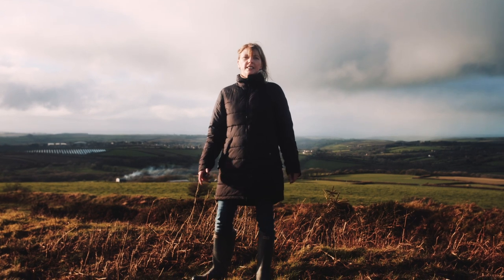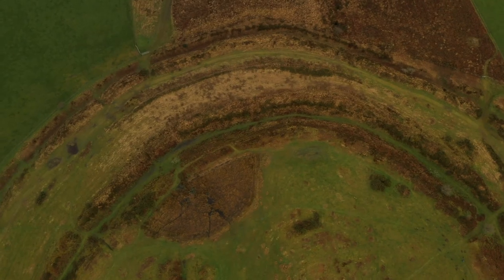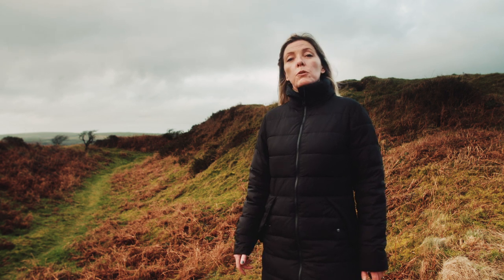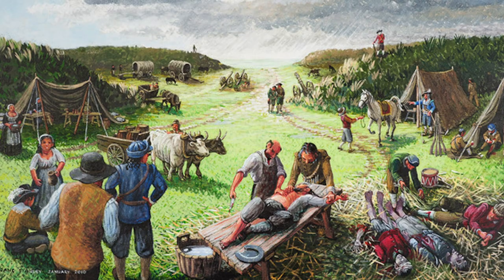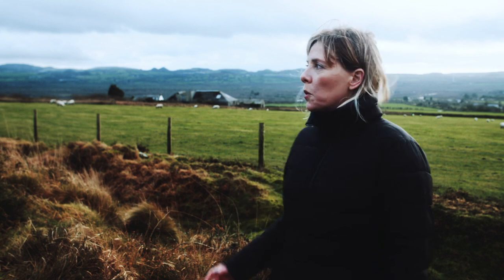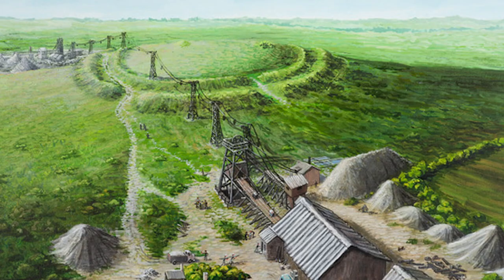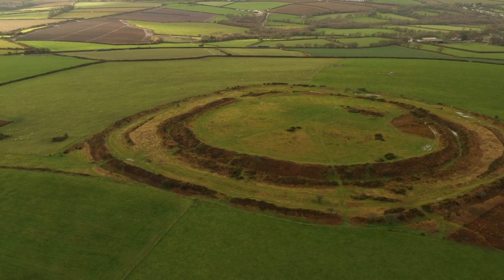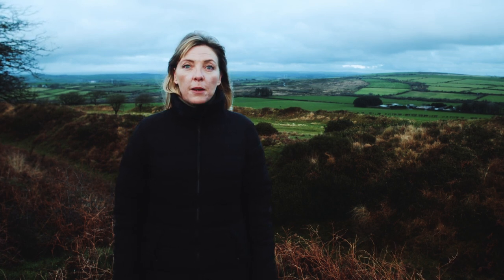Castle An Dinas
Castle an Dinas was acquired by Cornwall Heritage Trust in 1989 from the Duchy of Cornwall Estate and is one of the largest of the sites owned by the Trust. A Higher Level Stewardship Agreement from Natural England is in place for the management of the site and one of the strategies used is to allow a local grazier to graze their sheep on the land between April and October, thereby helping to keep the grass and bracken levels down.

Castle-an-Dinas is one of the largest and most impressive hillforts in Cornwall, sited in an imposing position on the summit of Castle Downs with extensive and panoramic views across central Cornwall to both north and south coasts. It dates from around the second and third centuries BC and consists of three ditch and rampart concentric rings, 850 feet in diameter and standing 700 feet above sea level.

It is mentioned in Cornish legends as one of the seats of the Duke of Cornwall and as the place where Cador, Duke of Cornwall and husband of King Arthur’s mother, met his death. The existence of such legends suggests that this site remained important long after its construction in the Iron Age.

The hillfort is surrounded by three ramparts and ditches. There are two Bronze Age barrows in the central enclosed area and these may be traces of the first human use of this hill, although recent surveys have suggested that there is a levelled-off platform between the outer and inner banks and ditches which may represent the traces of even earlier (Neolithic) use.

Excavations carried out in the 1960s in the interior suggested that the main period of use was during the Iron Age, when the ramparts would have stood at their highest, probably topped by a wooden palisade. The main entrance lies on the south-west side, and the gateway had a cobbled surface. There is a wet, marshy area inside the enclosed area, suggesting that it might once have contained a well, making it possible to live on the site. It is likely that there would have been timber roundhouses and other structures and work areas. There are no traces of stone hut-circles.

Hillforts like this are now thought to have been less a military fortress and more a place of focus for the community, symbols of the wealth and power of the tribe, a central place for social ceremonies, trade and ritual.

A 20th century wolfram mine had a significant impact on Castle-an-Dinas, such as platforms cut into the prehistoric ramparts to carry an aerial ropeway known as a ‘blondin’ to transport skips of ore from the mine on the northern side of the hill to the processing works on the south. Within the enclosed central area there are obvious places where recent human activity has disturbed the surface. The so-called “dew pond” marshy area may even hide a mining shaft sunk in the very middle of the hillfort within the past 100 years. Despite continuous activity on this hilltop for the past two thousand years, this is still one of the most impressive and important archaeological sites in Cornwall.

Thank you to the National Lottery Heritage Fund for helping to fund the films.

Filming by iDenna.